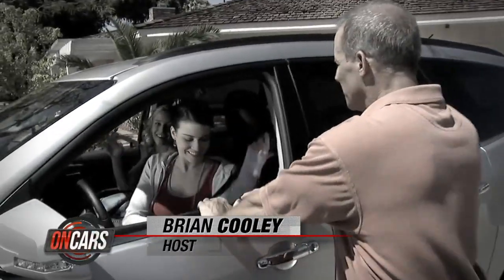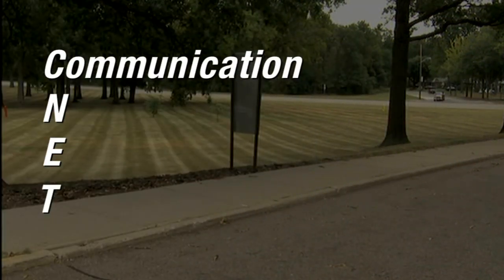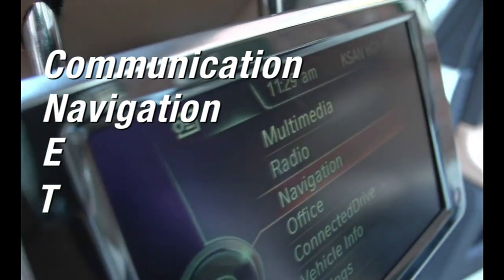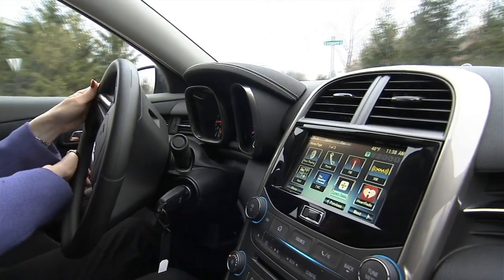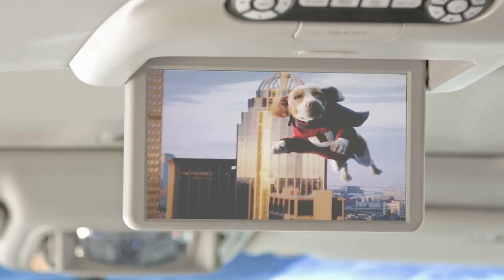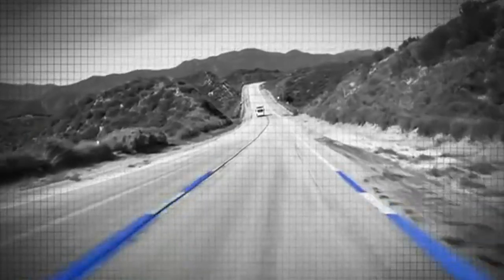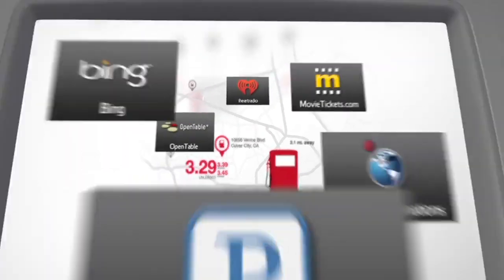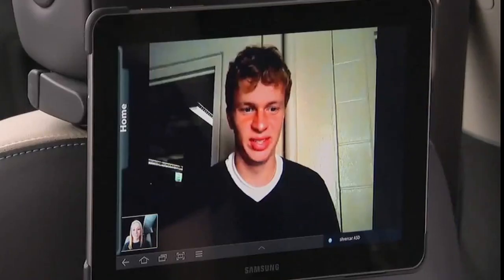CNET On Cars - Car Tech 101: What exactly is a connected car?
Connected car is a term that gets bandied about a lot these days, Brian Cooley explains the flavors of it with an acronym we know you'll remember.